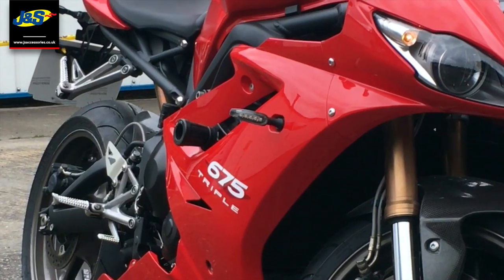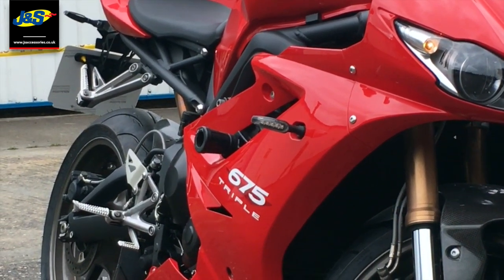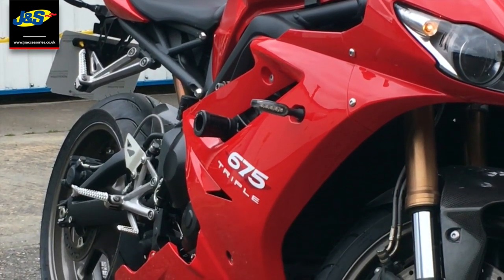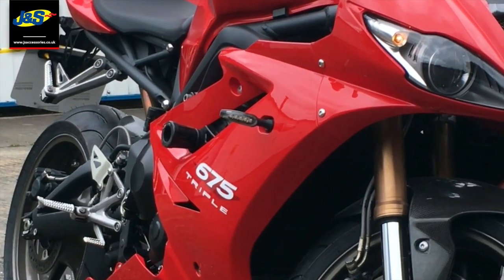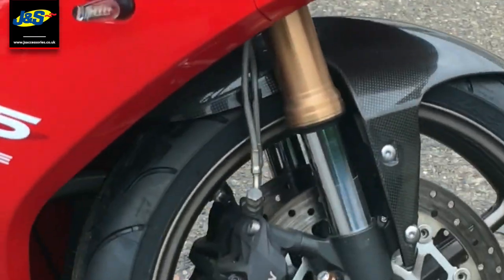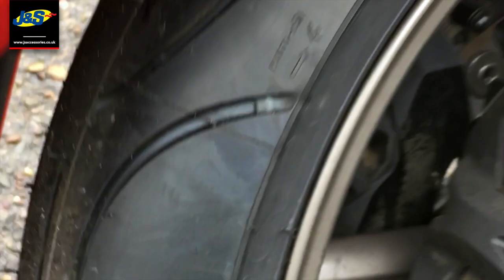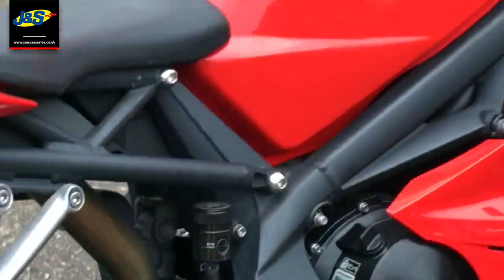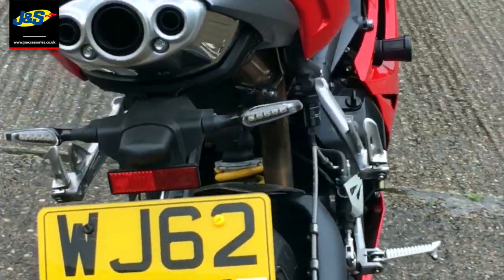Triumph Daytona 675 fresh in stock - J&S Accessories Ltd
This is a great little super light sports bike. It is great handling, has low mileage and a fantastic engine that will put a smile on your face day in day out. All our used bikes undergo a 21-point check, are serviced to manufacturers standards, fully valeted, have a minimum of 6 months MOT and a minimum of 6 months warranty and roadside assistance.